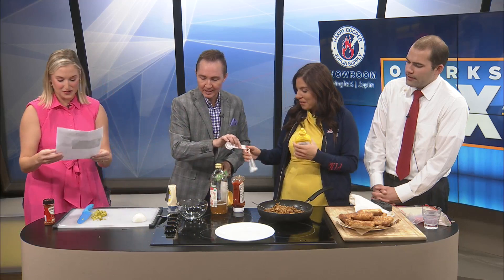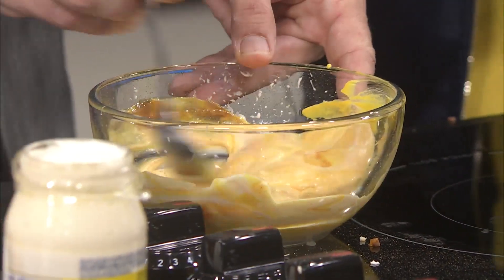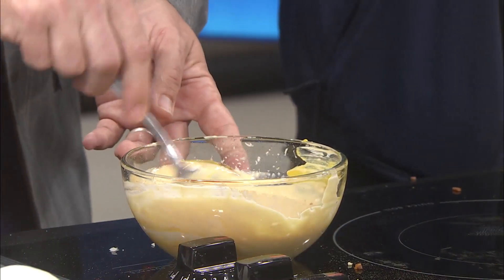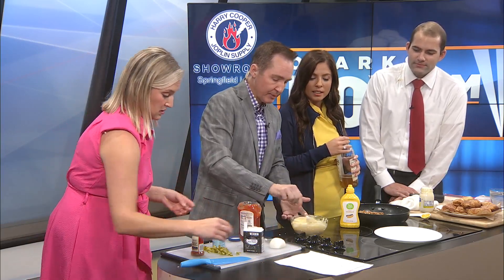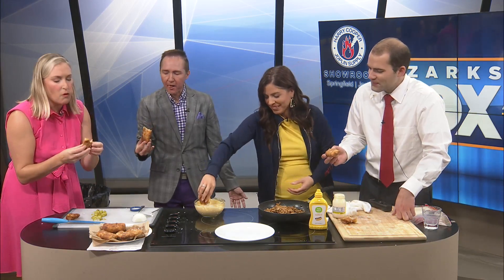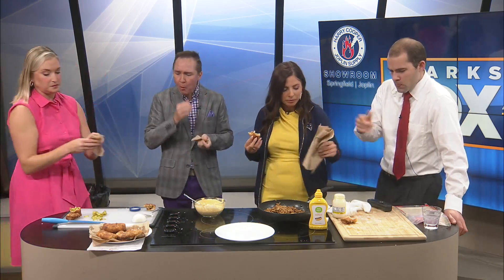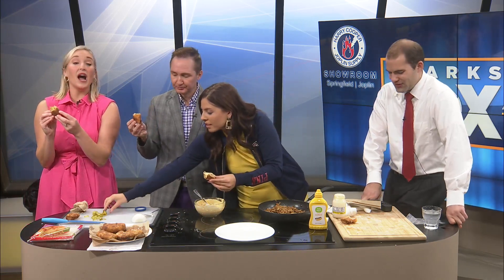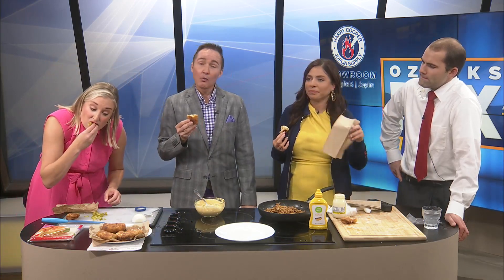Big Mac Egg Rolls Part 3